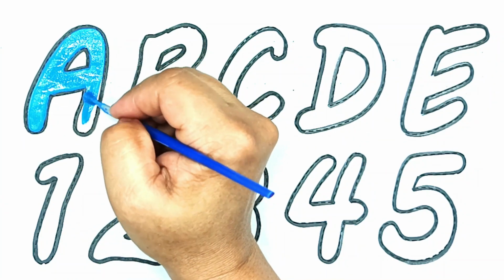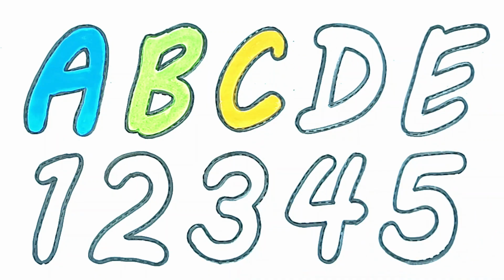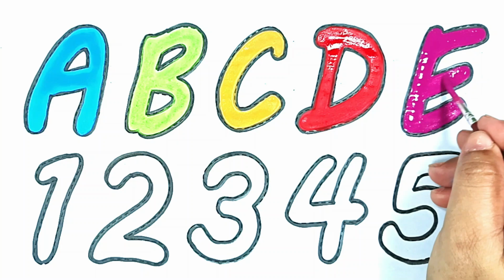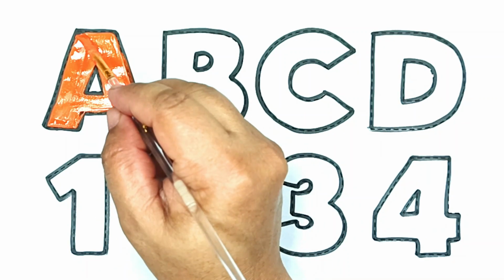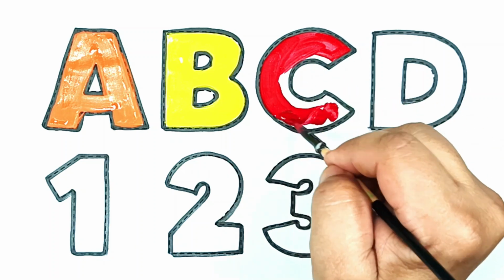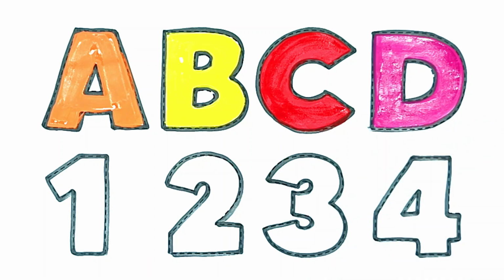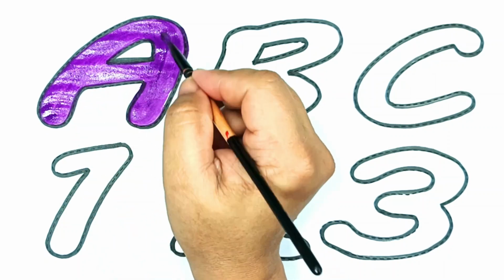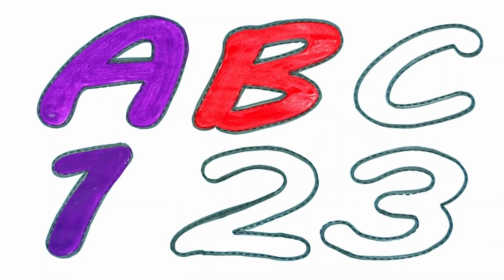How to Draw and Paint Alphabet Letters ABCDE and 12345